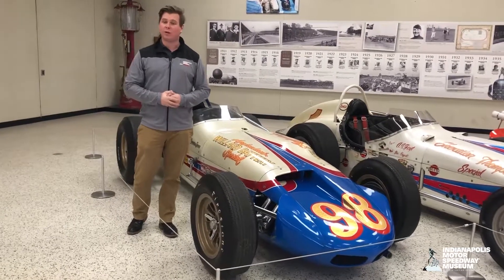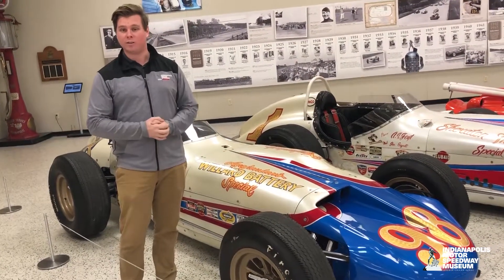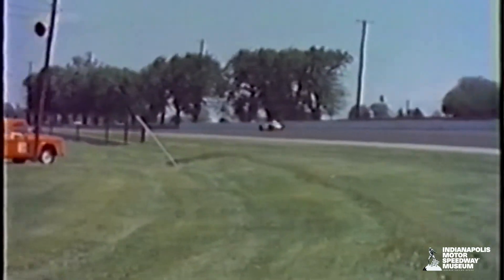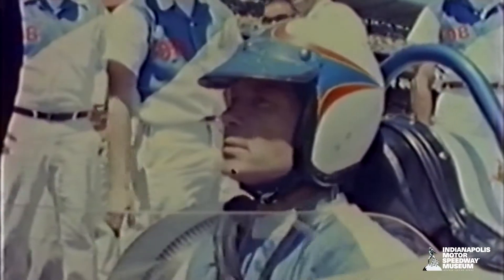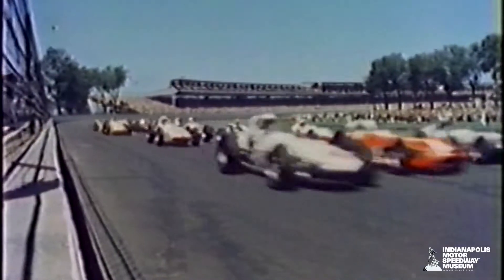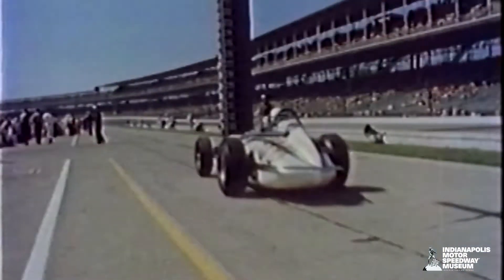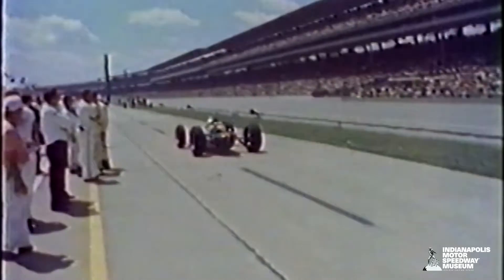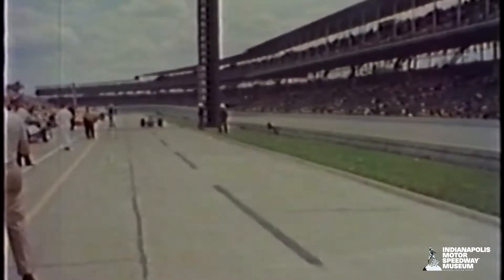IMS Museum Restoration Project update 2/7/2019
Let's take a trip back to 1963. An exciting year here at the IndianapolisMotorSpeedway, our Curator of Vehicles, Jason Vansickle gives some insight about Dan Gurney's run and finish in our Lotus 29/1